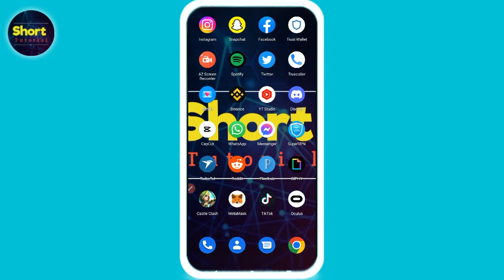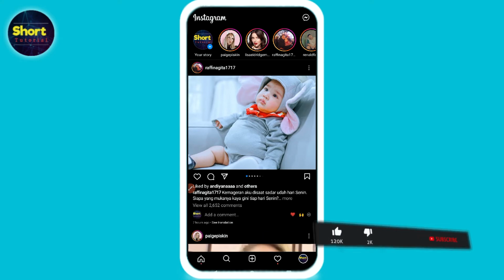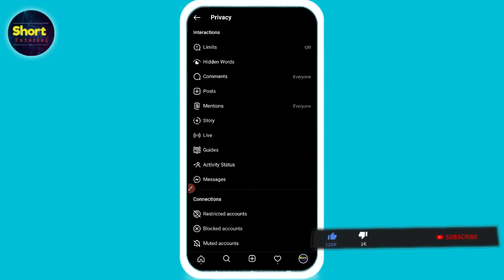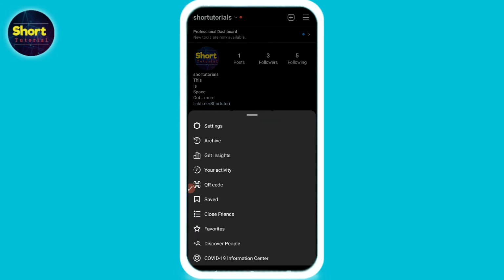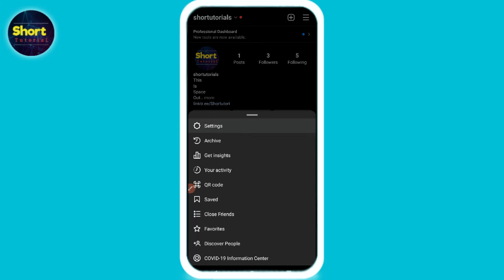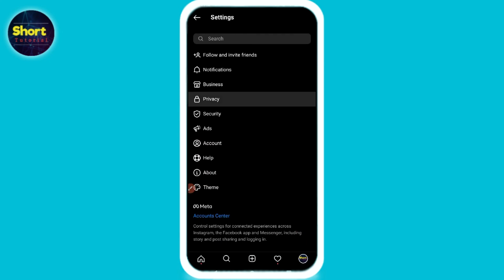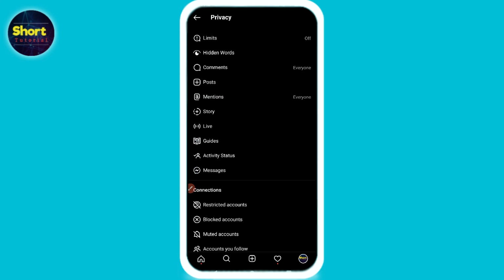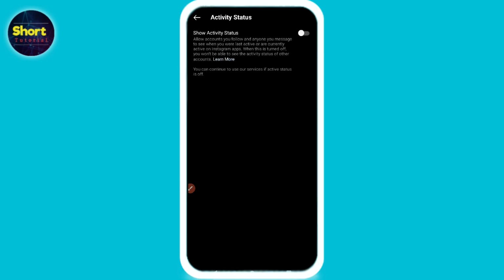How to turn off active on Instagram